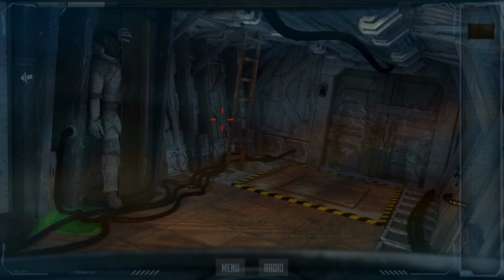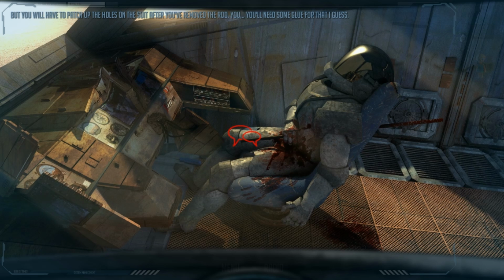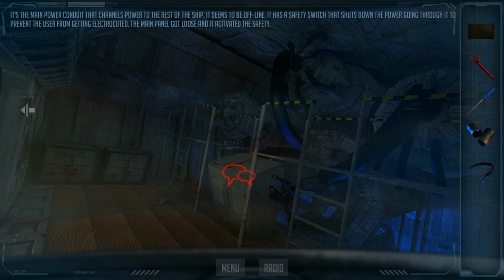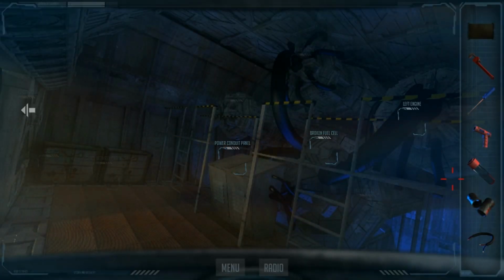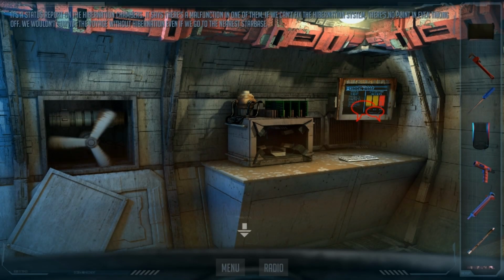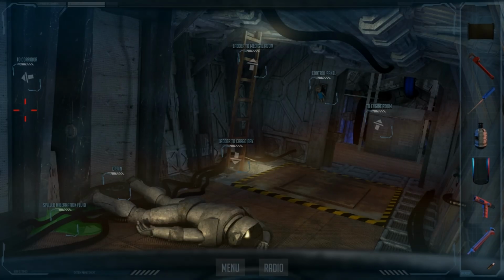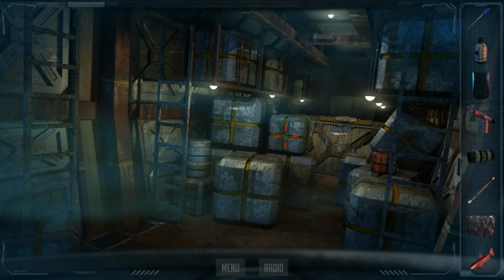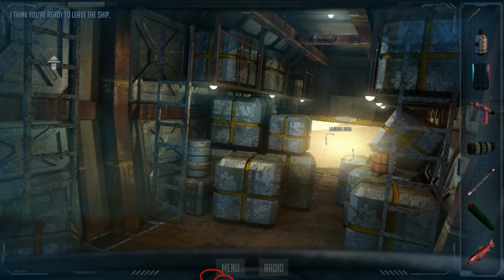Morningstar: Descent to Deadrock - Episode 01 - Shipwrecked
Time to try something different. Hope you guys enjoy.

its also available in the store on Steam.